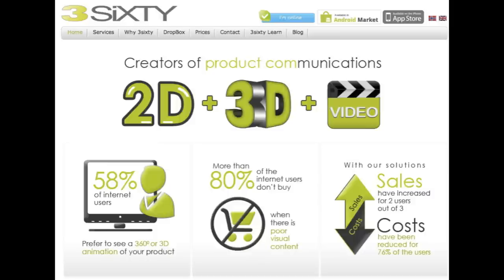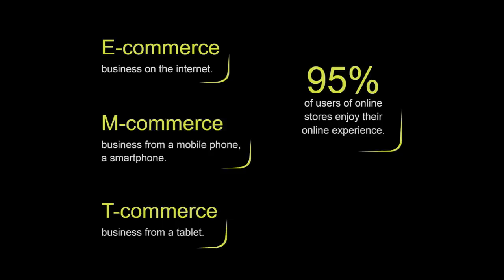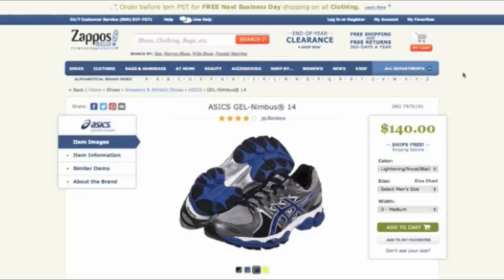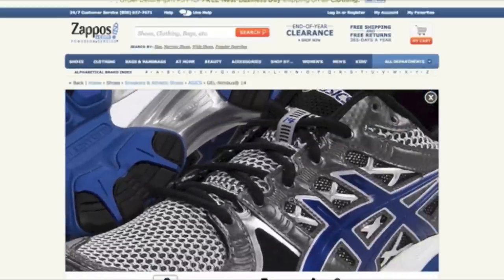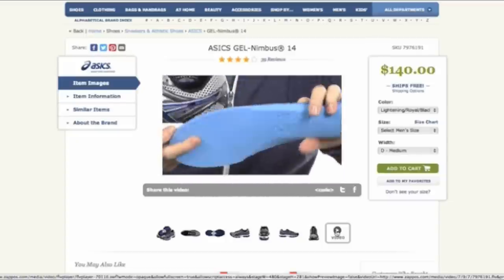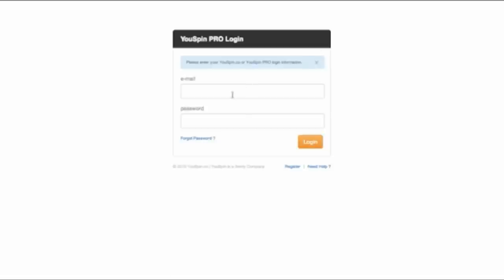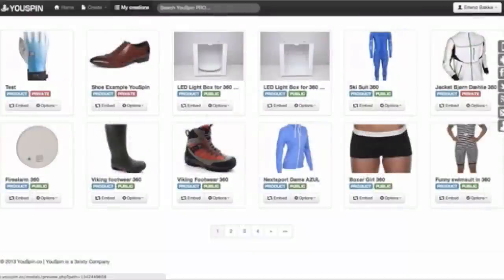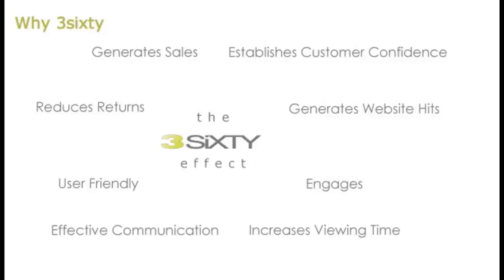3sixty - How to double your e-commerce sales through 360 photography.mov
Hi and welcome to this presentation on How to double your online sales using Rich
Media My name is Erlend Bakke and I'm the founder of 3sixty no With Rich Media,
we mean 2D photography 3D and 360 photography where you can view the product
from all sides and the use of interactive video or just normal video to communicate your
product in a more engaging way which will increase your online sales And of course
well be looking at the combination of these.

The Ecommerce Journey starts with the consumer wanting to buy something. When
they find it they will view it and then they will decide to purchase it Our expertise lies
within viewing the product so when the consumers viewing it thats what we're going to
talk about mostly in this presentation

The barrier to buying products online has really gone down Most people buy products
online these days Were not going into this in depth there but it's important to know that
men and women browse the web very differently when it comes to product purchasing.

The speed of your website has become very important A lot of the traffic will be coming
from mobile devices such as smartphones and tablets How quickly your website loads
can actually determine whether you're able to sell products or not So bear in mind that
your website needs to load quickly or you will lose sales

Web Stress is also caused by poor quality of service poor quality of the user
experience bad tools complicated purchasing process and poor site reactivity With
all devices we mean normal computer mobile as well as tablet computing A recent
trend that weve seen in the last couple of years is that more and more users are buying
using their mobile phone device and this will continue to grow in the future Having said
that, users still prefer to buy their products online using their computer not their mobile
device This has to do with trust

In a nutshell people like buying when theyre on the computer because they're less
stressed They also feel safer and more secure. Imagery and the kind of tools you use to
sell your products really, really affect sales. So use high image quality good quality 360
photography and high level of video content when selling your products

Communicating products online, you have three media to choose from 2D 3D and
Video Now an interesting fact is that 58 percent of all internet users prefer viewing it 360
Eighty percent of internet users will not buy if the graphics are not excellent Two out of
three of our clients have really increased sales after using 360 photography I put this
graph together so that you can see it in a different format So basically pictures are
effective 360 with zoom is the most effective and video also adds a lot to the productive
experience

So lets look at Zappos. Zappos was basically acquired by Amazon for 1 billion dollars Now
they actually built themselves up selling shoes. So its something they do really well
and have been doing for years So lets just look at what they do to generate a lot of
sales Now one of the things is that they actually ship products for free Thats a big
selling point You have the Live Help just up here and the 247 customer service. Now
I realized that you cant have the customer service 247 necessarily but what you can
do is you can outsource it to the Philippines So you can have people in the Philippines
answering questions for your products And another clever thing that they do here is
that the website is actually optimized for ipad and iphone use because just like in print
on the web you have a fold and the fold goes down here Its basically what youre able
to see on most screens So if I scroll down there's more info But what stop us now
is that people don't want to scroll they just want to click and see the same information
basically in the same window And here they have the review on the top as well as the
main emphasis is on the actual image